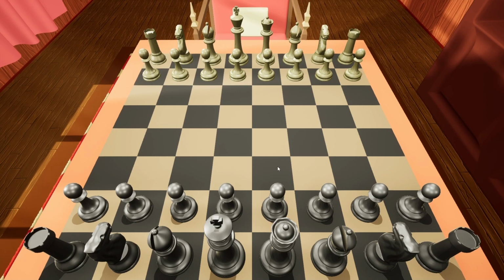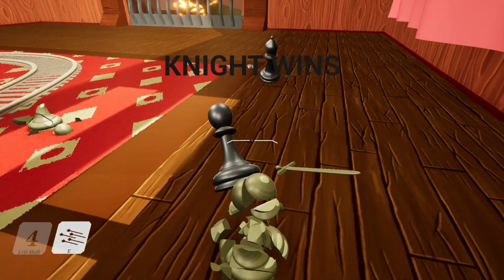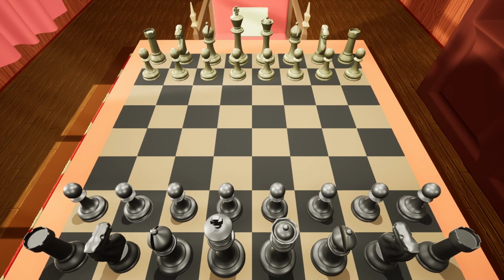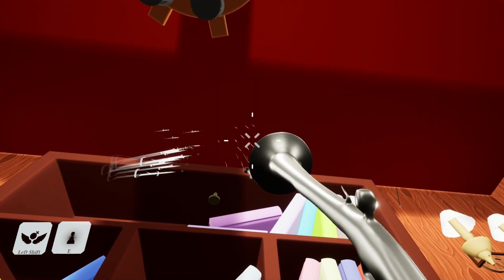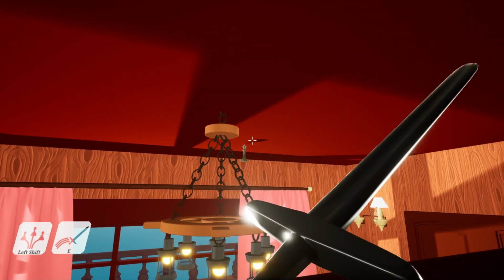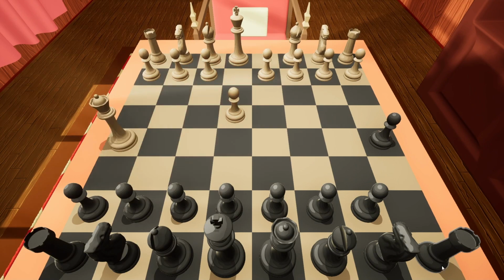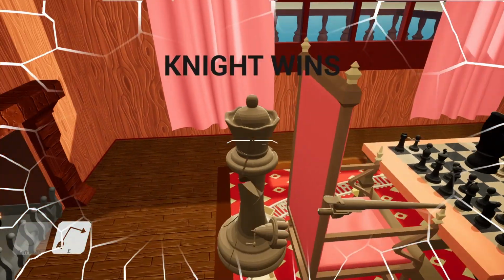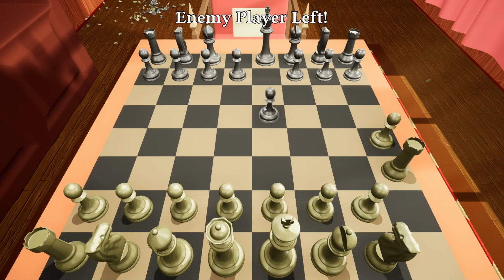Dominating Everyone - FPS Chess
Me playing Chess FPS which is chess... but with guns!